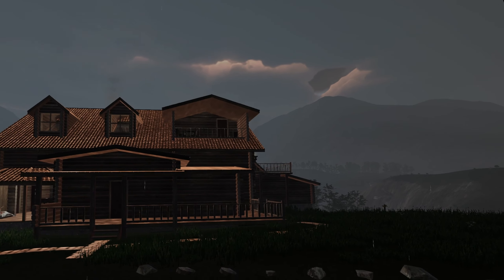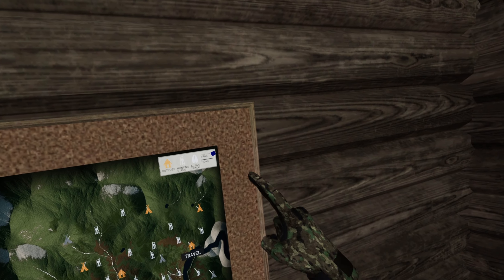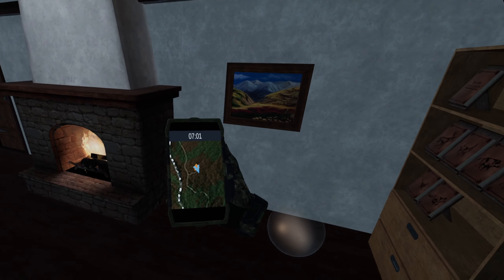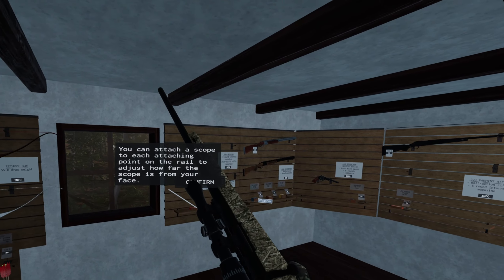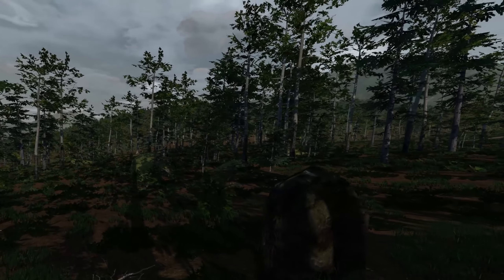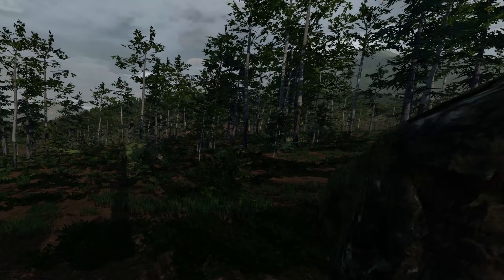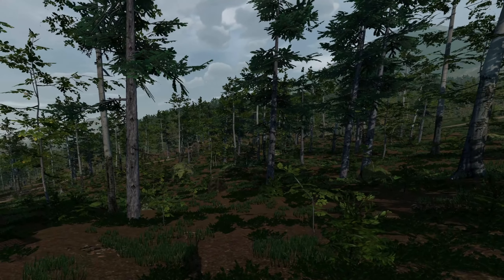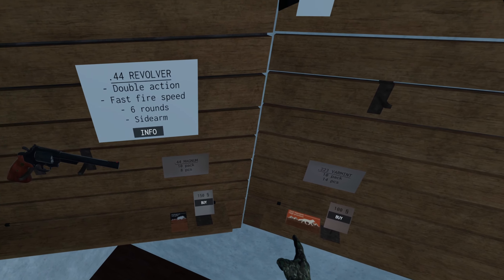[review] Virtual Hunter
Virtual Hunter is a VR hunting game. here you trace your pray ( deer, boar, rabits, foxes or pheasants ) and than hunt them. The big map lets you explore quite a bit and there are some nice little secrets to find. The hunt itself is very satisfying.
The game supports all kind of gunstocks, so you can immerse yourself really good in the game.